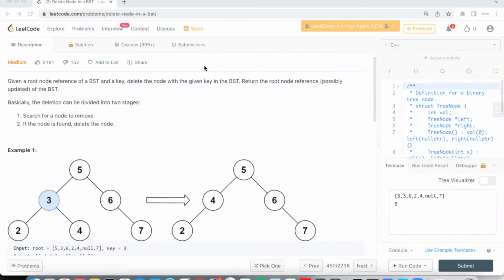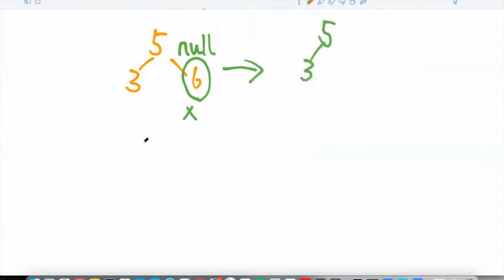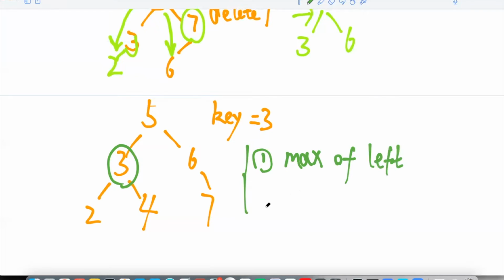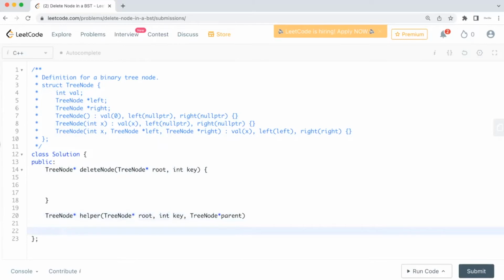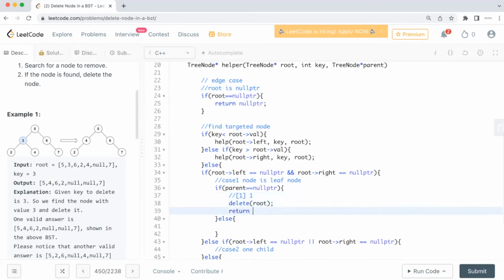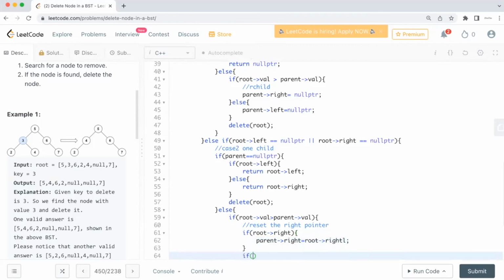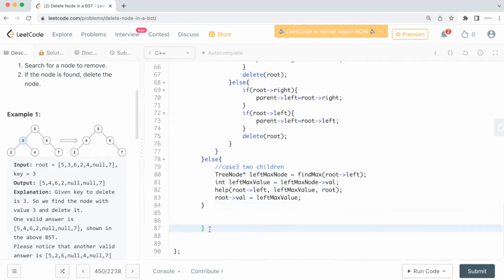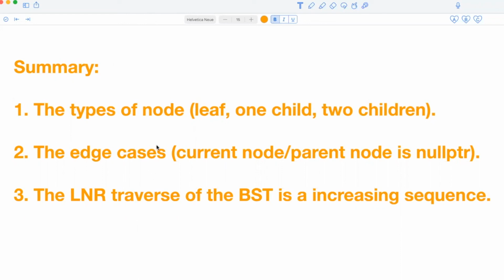Delete Node in a BST - LeetCode 450 (Explanation and CPP code)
A good explanation for the python version